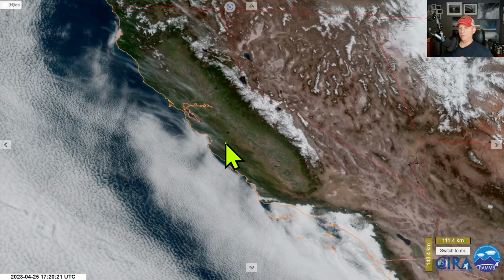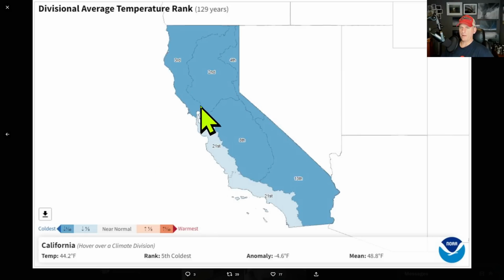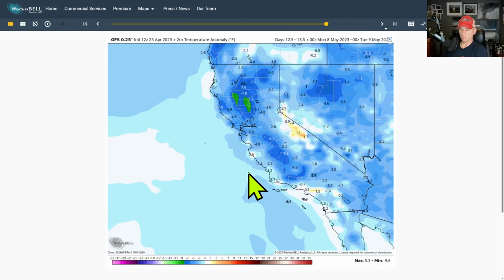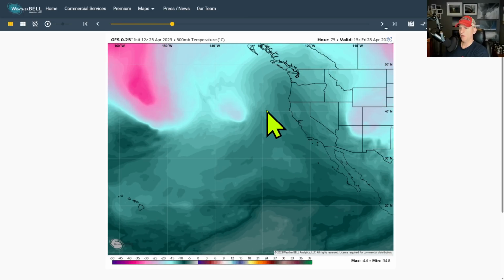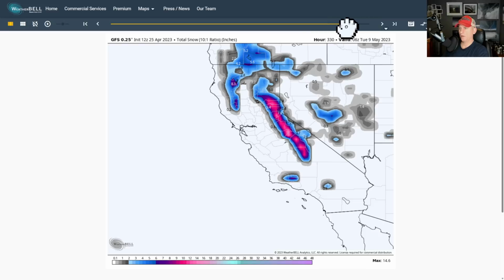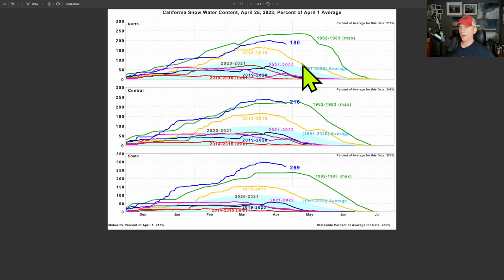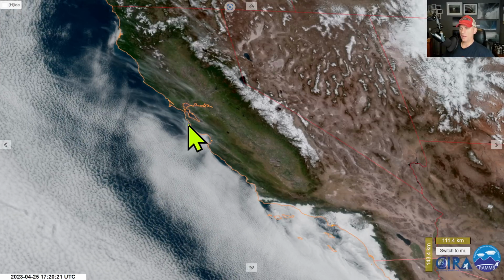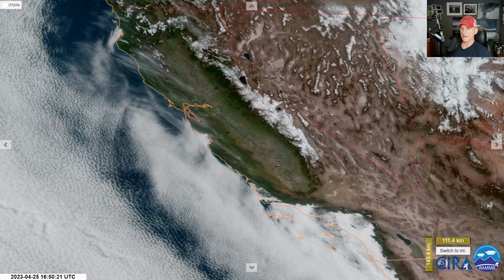California big changes!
Weather station recommendation!